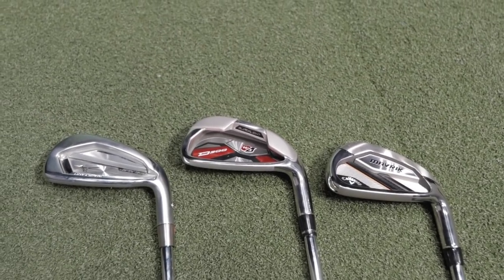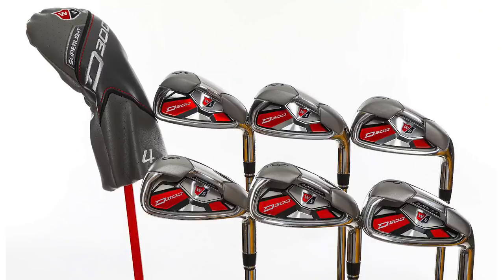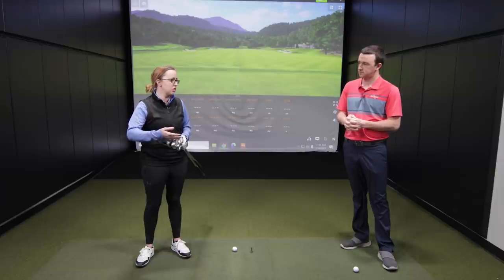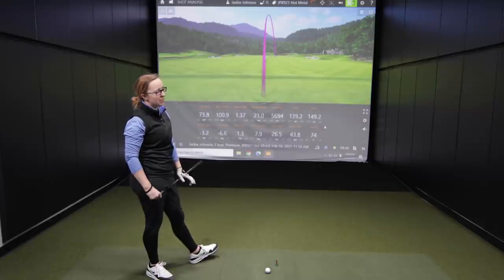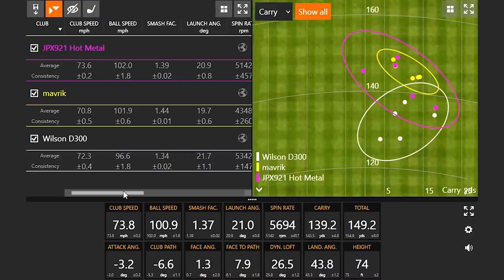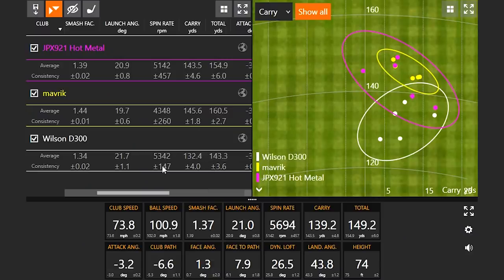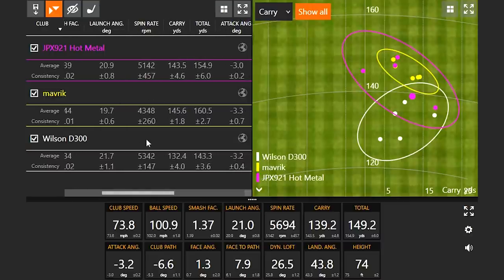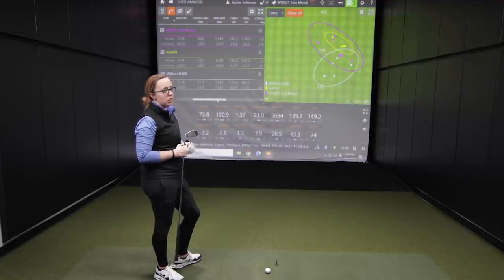Golf Irons Comparison | Mizuno JPX 921 Hot Metal vs Callaway Mavrik vs Wilson D300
In this golf irons comparison, 2nd Swing's Jackie Johnson and Drew Mahowald use Trackman to compare three of the most popular irons in 2nd Swing's used iron set inventory. The Mizuno JPX 921 Hot Metal irons, the Callaway Mavrik irons, and the Wilson D300 irons are all game-improvement models designed to produce high ball speeds and ample forgiveness.

But how does each of the models stack up on Trackman, and how do they differ in terms of look and feel? Jackie provides her feedback and testing in this golf irons comparison.